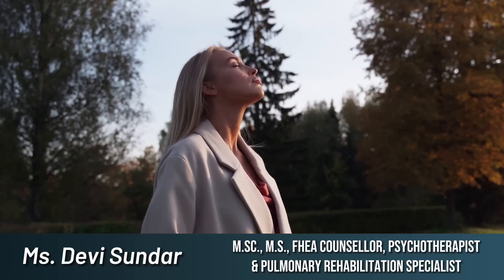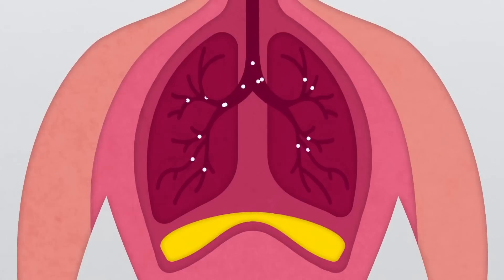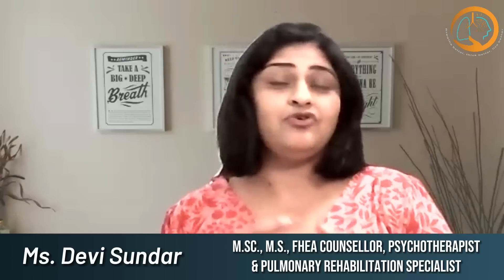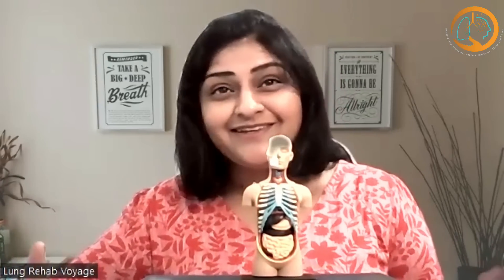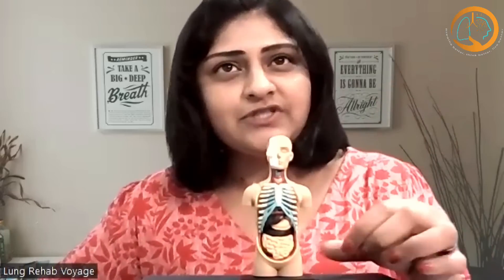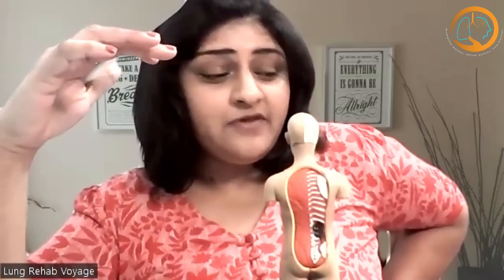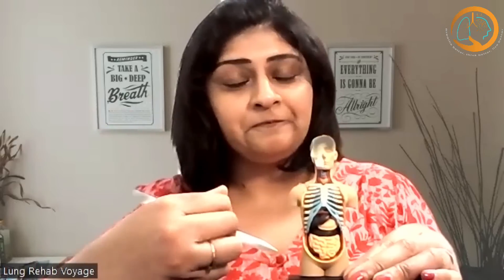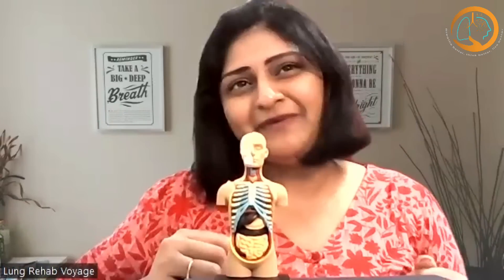Find Out: Who Is the Real Hero of Your Breathing?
Who is the Real hero of your breathing?

I am going to start with a simple question
🏆 Do you know the real hero of your breathing?
It’s your “ Diaphragm”
Hey folks, welcome to lung – mind channel.  if you are watching me for the 1st time , I am Devi Sundar Counsellor and Psychotherapist, Respiratory Physiotherapist specialised in pulmonary rehab and health coach. I am also a founder of Tele-Therapies.
So in this video,  I am going to talk :
Insights of Diaphragm benefits and its structural attachments ( Anatomy)?
The diaphragm  is a unique muscle and serves not only as primary muscle of respiration, but it’s more than breath. It has an impact on all of our major physiological systems; posture, circulation, immune function, digestion, emotional regulation and more….

Origin of Diaphragm- 3 levels
Xiphiod process
Lateral by costal cartilage – Ribs 7-12
Lumbar right bodies of intervertebral discs  L1 -L3 and left L1- L2

Insertion: Central tendon of diaphragm- This is the only muscle that inserts inside a muscle – aponeurosis.

Nervous supply
Motor - C3,4,5- phrenic motor
Sensory-  Intercostal 6-12
                   Vertebral L1-L2

About Ms. Devi Sundar
Ms. Devi Sundar, M.Sc., M.S, FHEA is a pulmonary rehabilitation consultant, psychotherapist, health coach, research scientist, educator, author and motivational speaker. She has spent the past two decades clinical practice, teaching , supervision and learning physiological and psychological interventions that foster self -efficacy in people with chronic lung and mental health disorder manage, and is the author of book, Befriend Your Anxiety And Depression- A self -help guide for patients with COPD

✅  About Lung - Mind:

Welcome to Lung - Mind

On our channel you will find Insights on pulmonary rehabilitation and mental health values and benefits. Advocating mental health as a crucial part of pulmonary rehabilitation.

Demystifying the stigma on mental health and integrating the concept of mind & body makes a whole healthy and successful person in life.